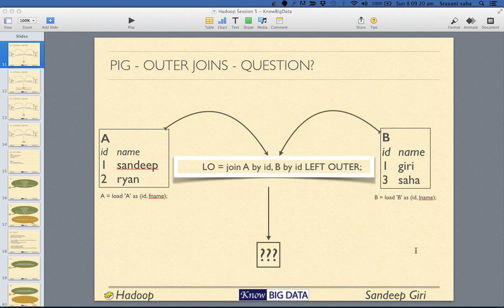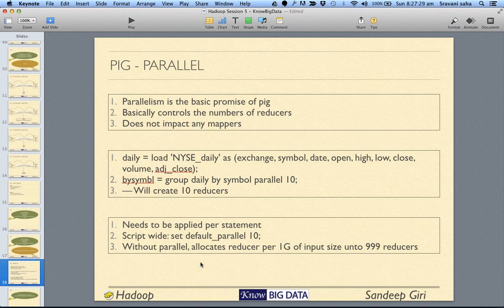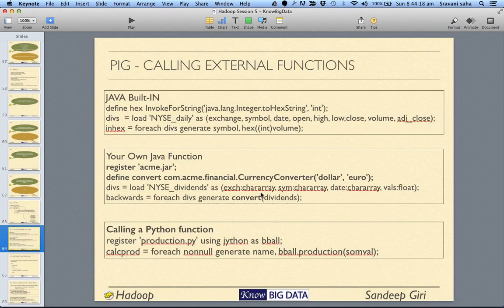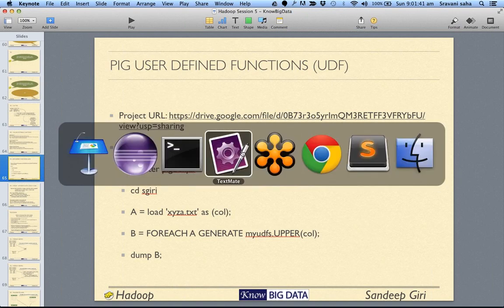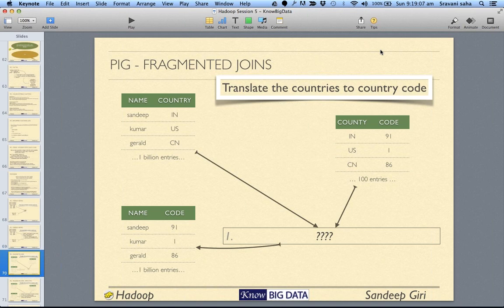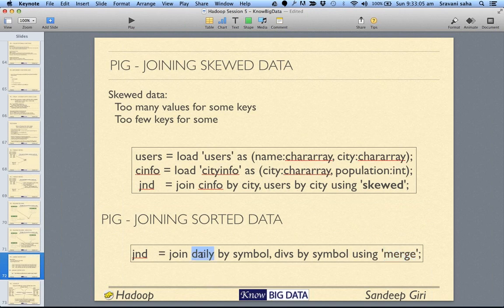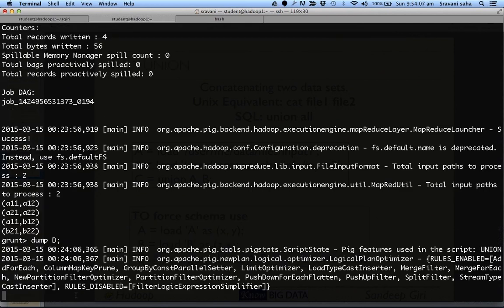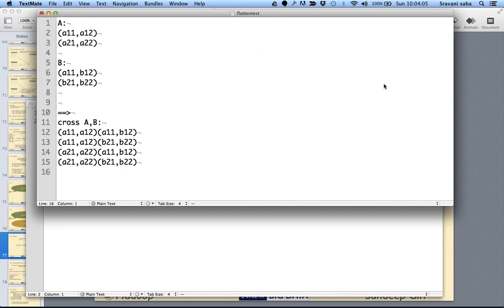Big Data & Hadoop Session 8am IST 15 03 15 8 07 am